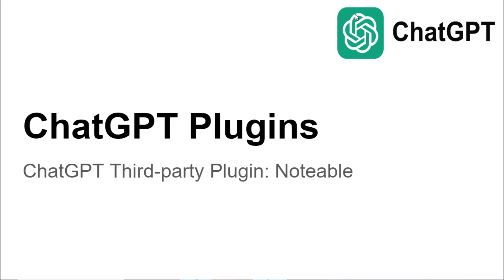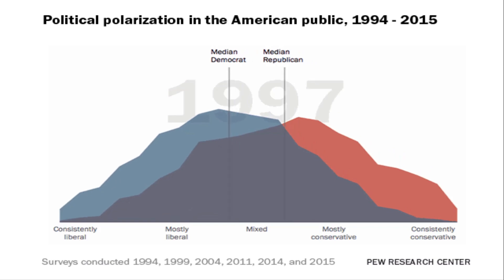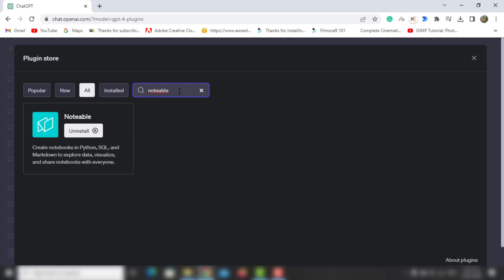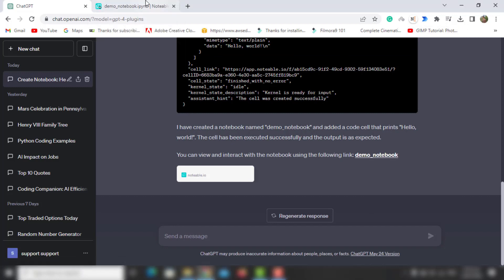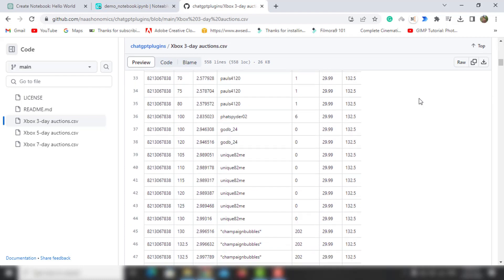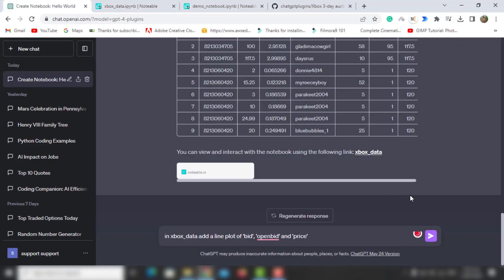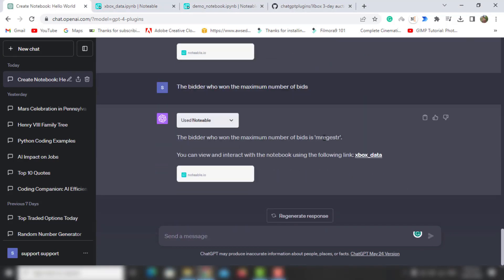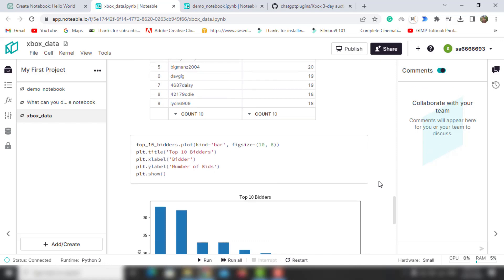Data Analysis and Visualization in Seconds with ChatGPT Plugin Notable [Must Watch]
in this video we will show you an amazing Data Analysis and Visualization Tool for ChatGPT4. With simple prompts you can create power visualizations and perform data analyst tasks within seconds.